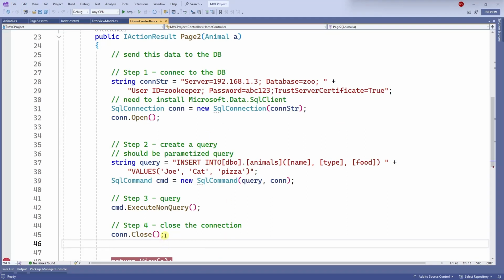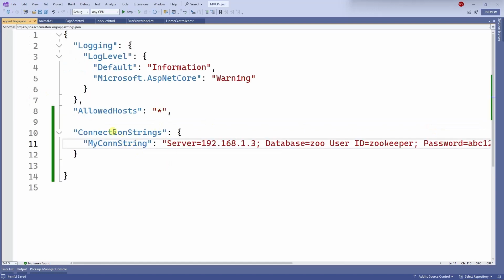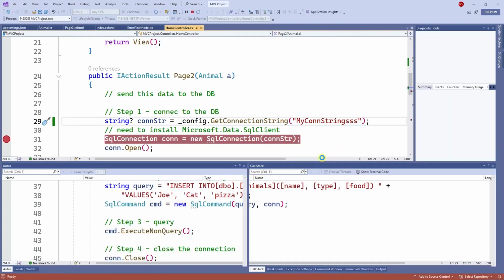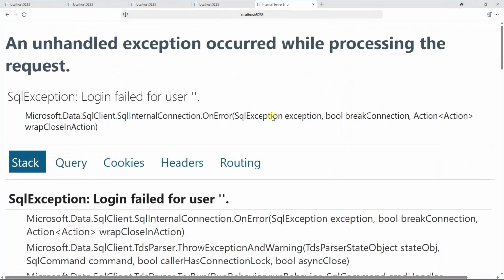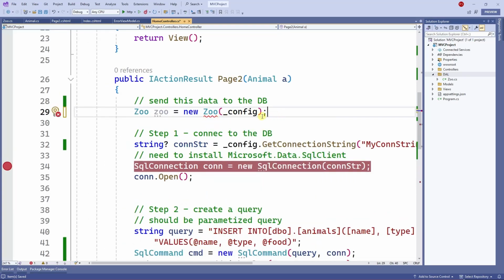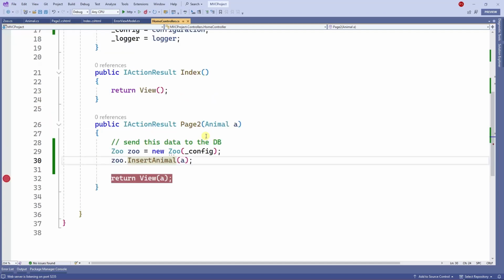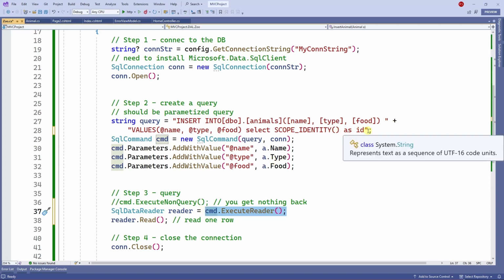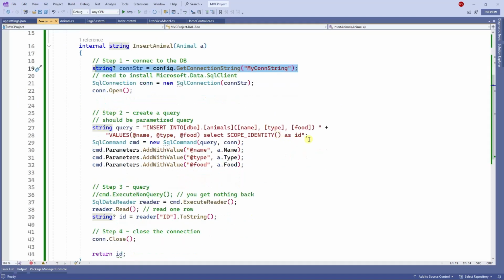Visual Studio - MVC Model View Controller - 3 of ?? :: appsettins.json, parametized query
How to insert data into MS SQL from a MVC project.
- appsettings.json
- parametized query
- Database Access Layer
- SCOPEIDENTITY() function